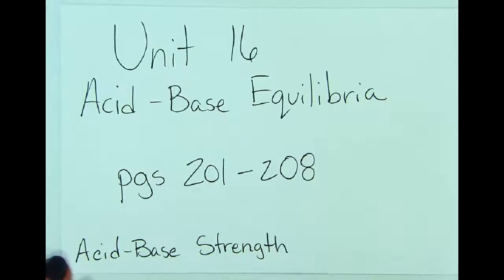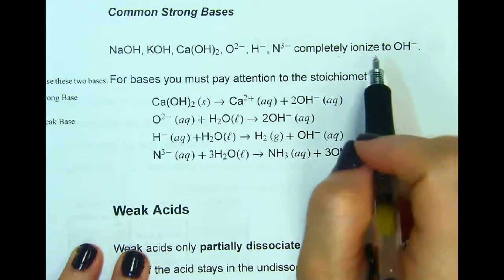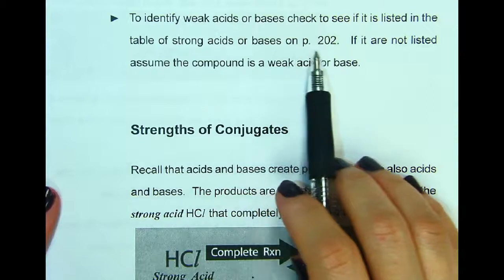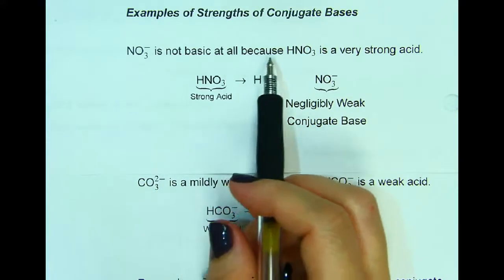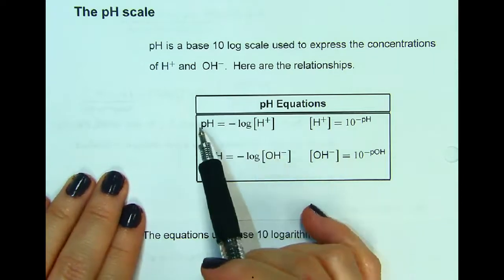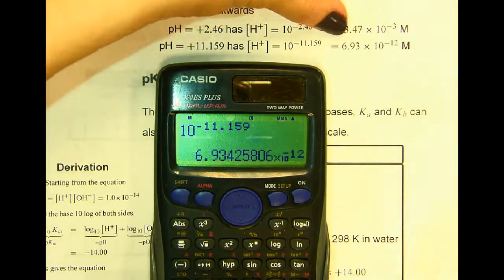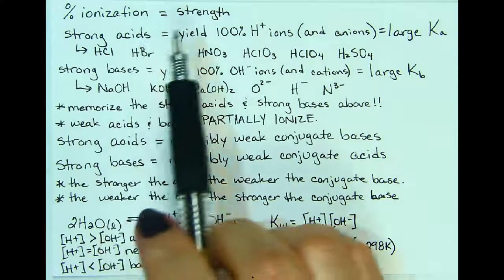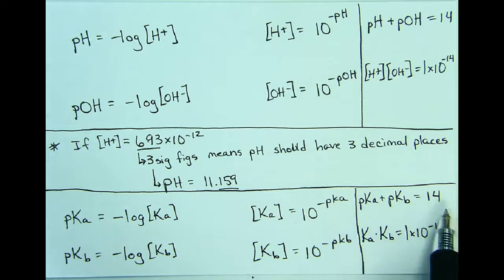Unit 16 NOTES pgs 201-208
Acid-Base Equilibria pgs 201-208